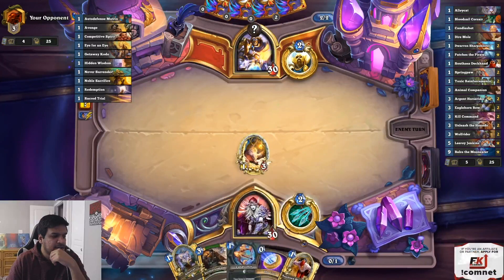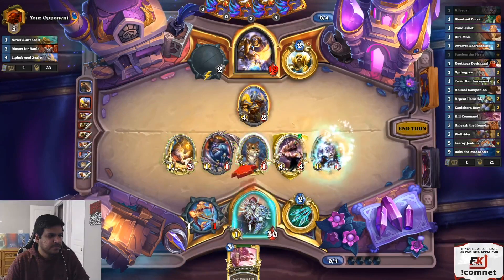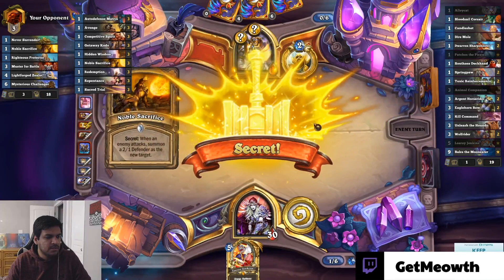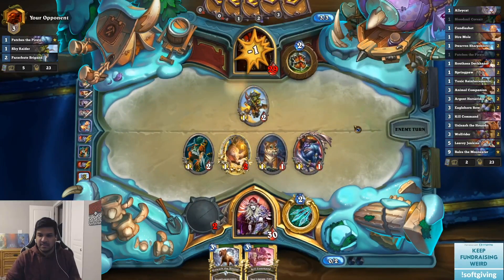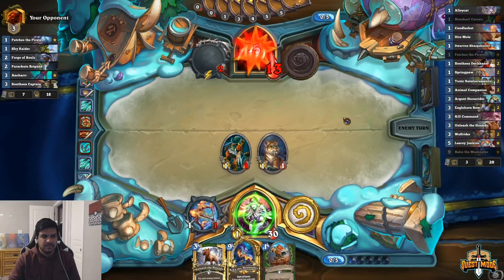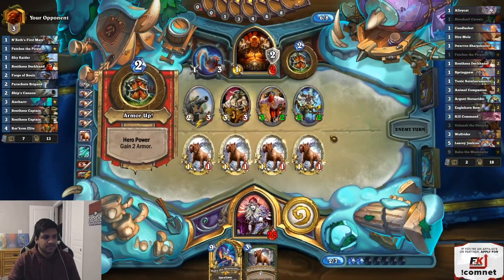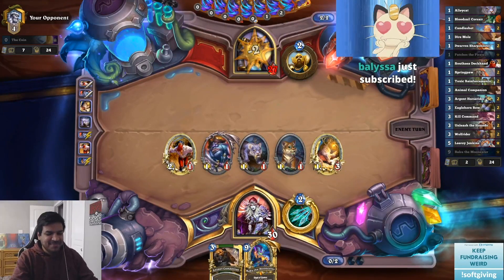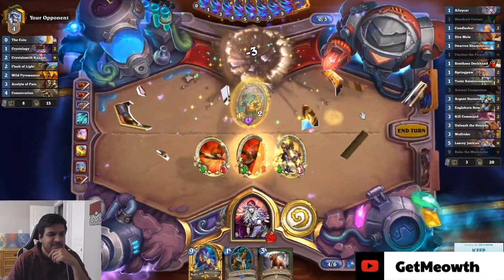Wild Hearthstone | Odd Hunter | Face Hunter Feels So Good! | Descent of Dragons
SMOrc

Updated Deck Code:
### SMOrc
# Class: Hunter
# Format: Wild
# 2x (1) Alleycat
# 1x (1) Bloodsail Corsair
# 2x (1) Candleshot
# 2x (1) Dire Mole
# 2x (1) Dwarven Sharpshooter
# 1x (1) Patches the Pirate
# 2x (1) Southsea Deckhand
# 2x (1) Springpaw
# 2x (1) Toxic Reinforcements
# 2x (3) Animal Companion
# 2x (3) Argent Horserider
# 2x (3) Eaglehorn Bow
# 2x (3) Kill Command
# 2x (3) Unleash the Hounds
# 2x (3) Wolfrider
# 1x (5) Leeroy Jenkins
# 1x (9) Baku the Mooneater
AAEBAa/XAwSvBOUHkbwCnvgCDaECqAK1A9QF2wn+DLoT6rsC4eMCi+UCoIUD/K8DhbADAA==